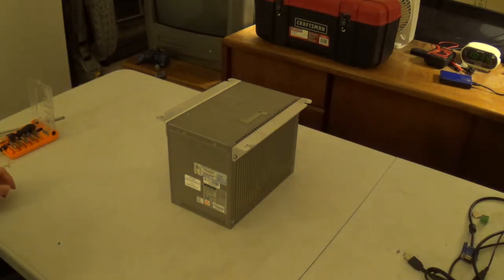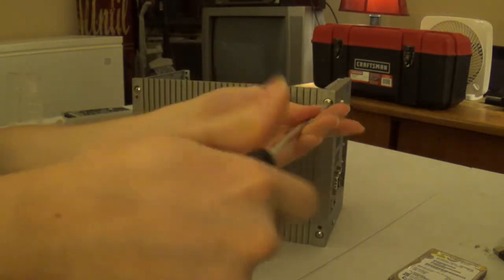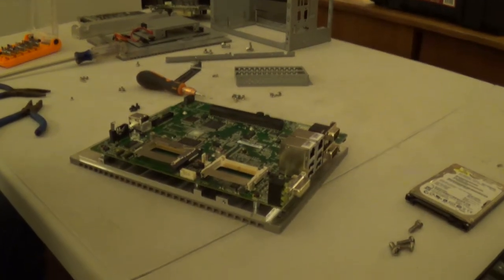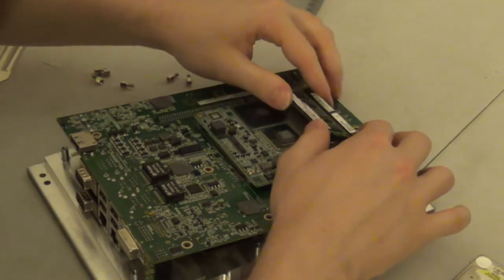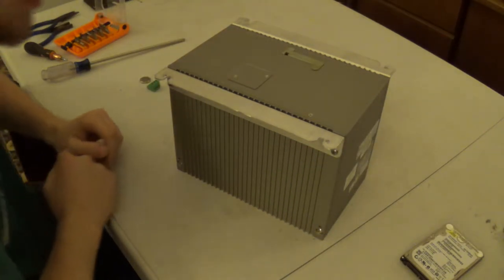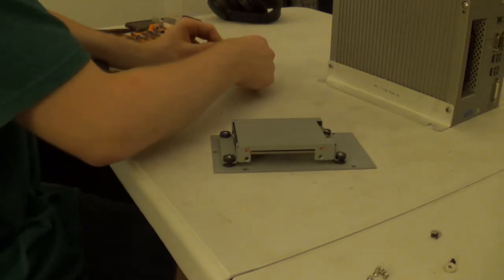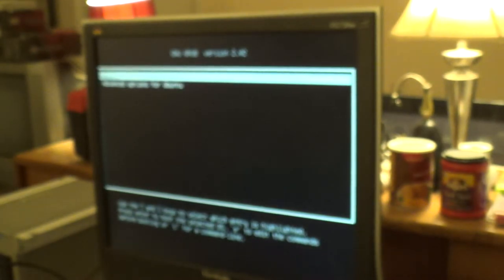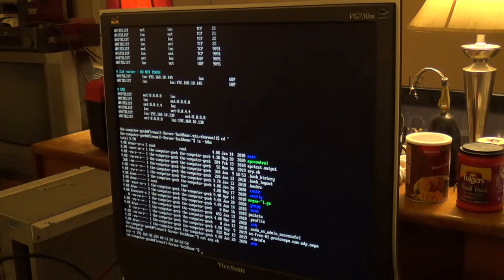Detailed Overview- Advantech UNO-3072LA Industrial Computer (Old Video - Archived)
This video has been archived. Comments are not moderated.

Doing a detailed overview of my former firewall system, unmothballing it, and having a look into the somewhat distant past.

Recording Date: Wednesday, May 26, 2021
Processing Date: Sunday, June 20, 2021 - Wednesday, June 23, 2021
Render Date: Wednesday, June 23, 2021 - Thursday, June 24, 2021
Upload Date: Thursday, June 24, 2021
Publication Date: Friday, June 25, 2021
Camera(s): Sony HDR-CX220
SD Card: Samsung U3 128GB MicroSDHC
Screen Recorder(s): N/A
Editing Software: Kdenlive

Other Thoughts: ISP-provided modems usually suck. T-Mobile is no exception. DOES NOBODY KNOW HOW TO DO PROPER THERMAL DESIGN ANYMORE?